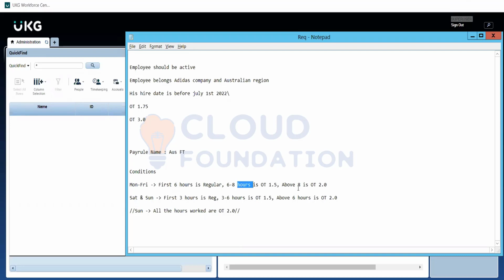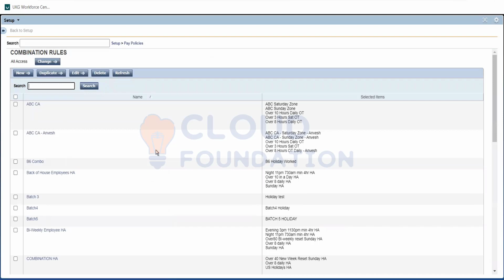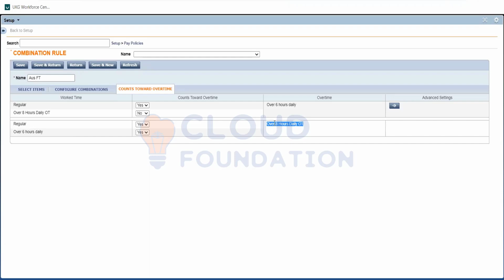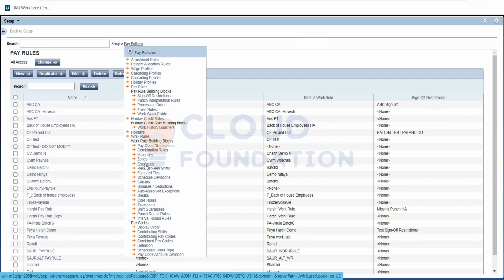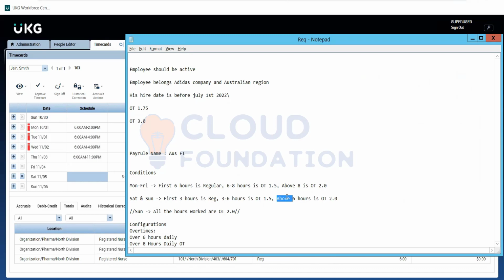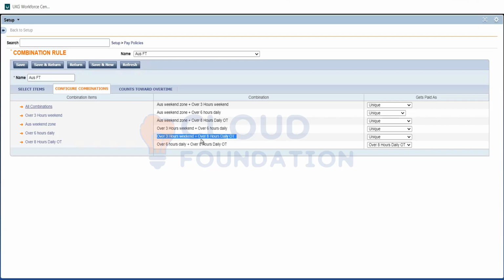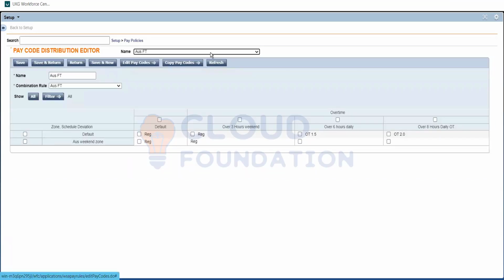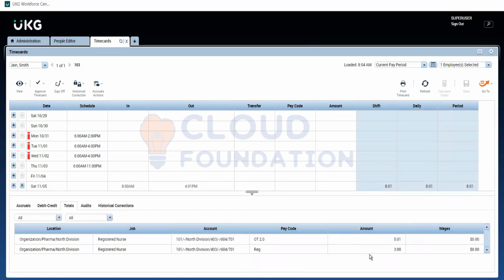Kronos Training | Kronos Course Online | Kronos Tutorial For Beginners | CloudFoundation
Are you looking for Kronos Tutorials?

Here you can learn everything you need to know about Kronos, the HR and payroll application thousands of businesses use nationwide.

Kronos is a cloud-based software solution that helps companies manage their workforce. It provides tools to manage employee time, attendance, absence, labor costs, and other human resource functions.

It also offers analytics and reporting capabilities to help employers better understand their workforce and make decisions that maximize productivity.

Looking for a comprehensive yet flexible Kronos Training?

This Kronos online training is designed for everyone - from those entirely new to Kronos to those who have been using it for years. Our Kronos courses are tailored to your individual skill level, so you can maximize your learning experience.

We’ll also provide tips, tricks, and best practices to help you get the most out of the platform. Plus, we’ll provide resources, such as videos, articles, blog posts, and more, to help you stay updated with the latest news and trends.

Topic Covered: -
Workrule Building Blocks and Overtime Rule